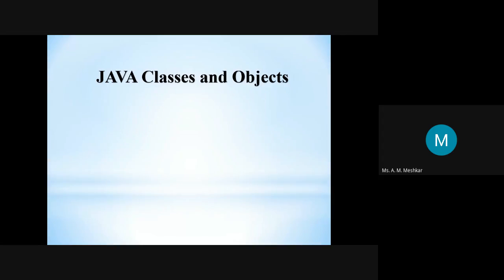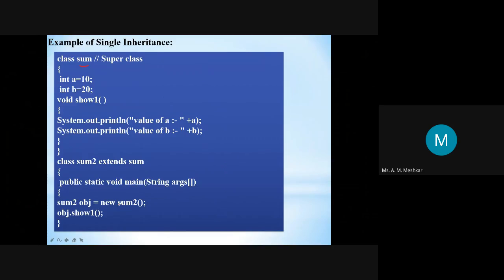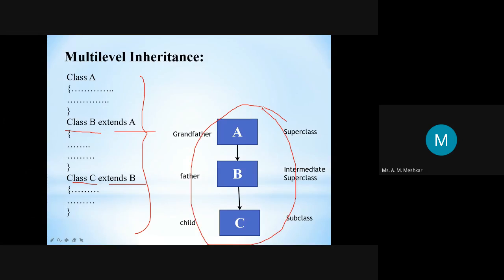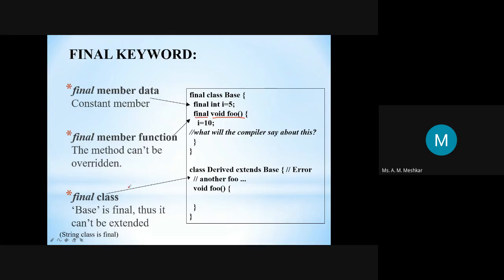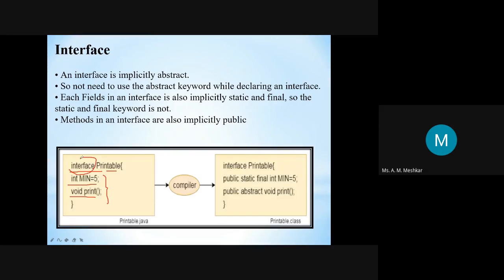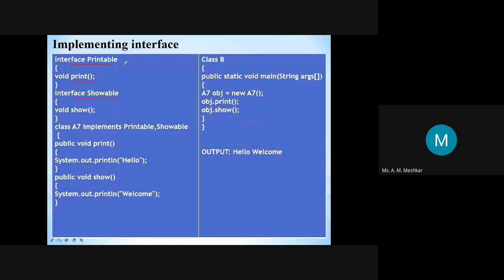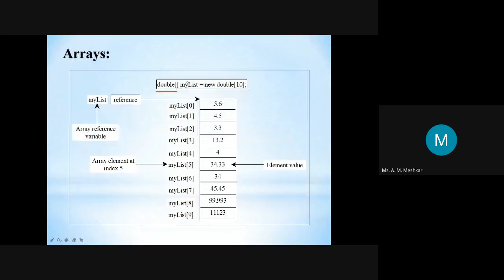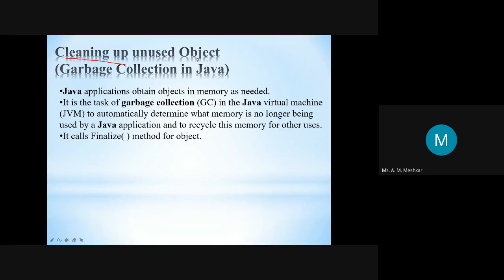V-39 Java Classes and Objects(Part-2)(2020-12-30)